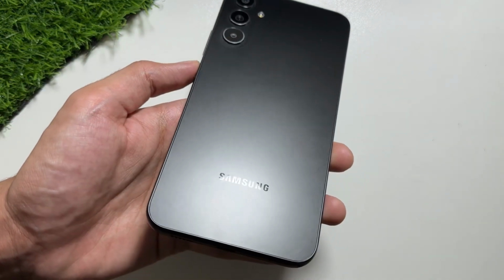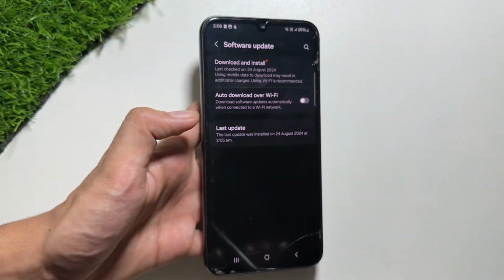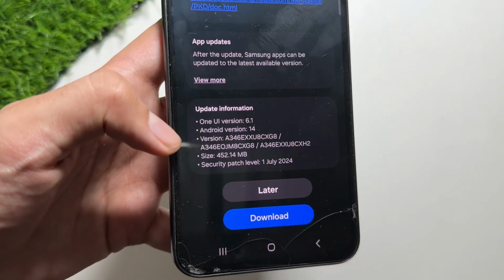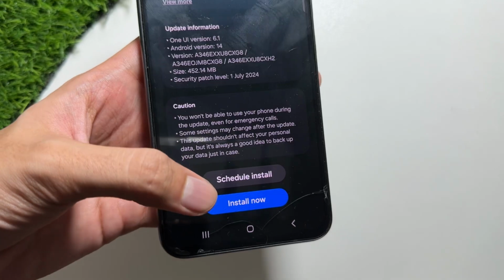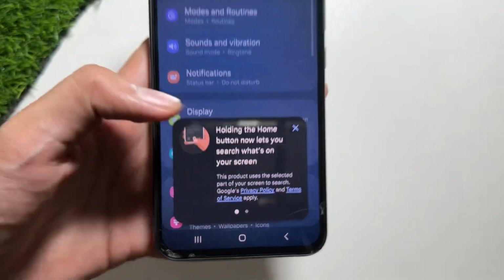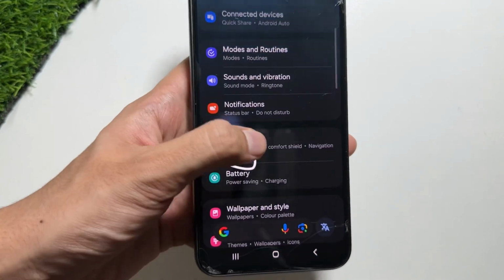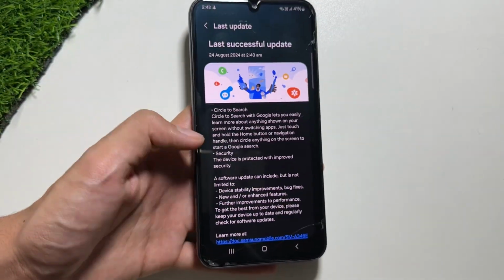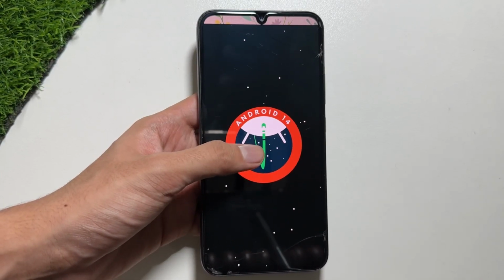Samsung Galaxy A34 - Got Galaxy A.I Features & One Ui 7 device list!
So this was the new update for the Samsung Galaxy A34 with which you finally get the new Galaxy Ai feature like circle to search